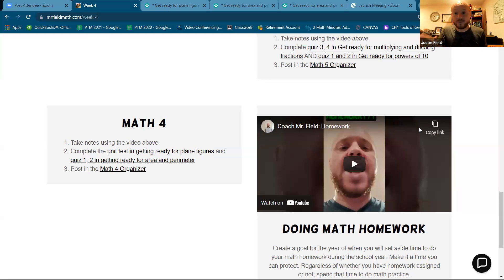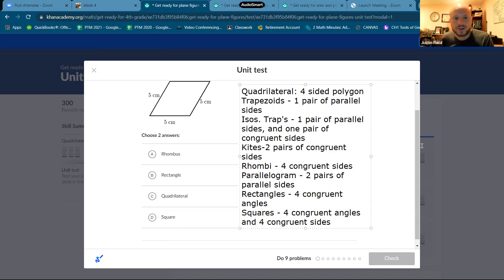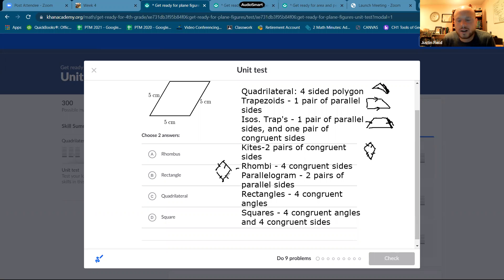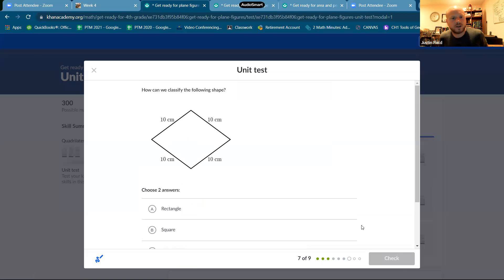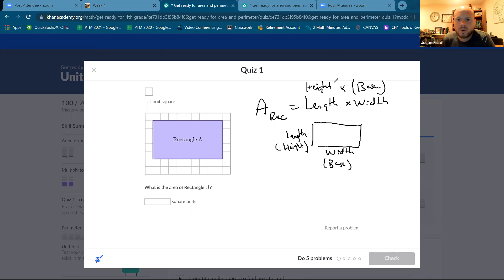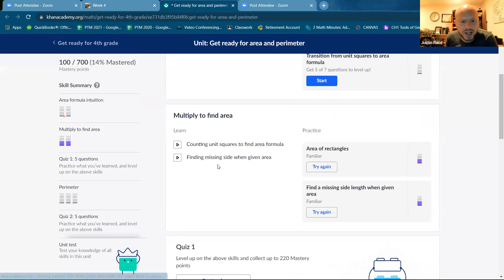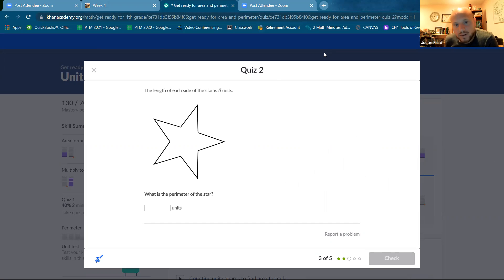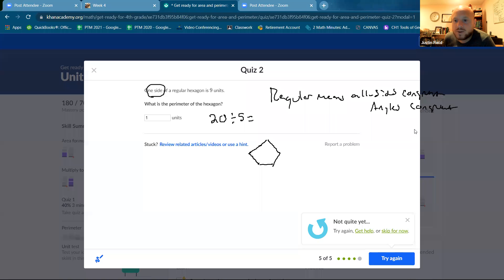Wk4 M4 Getting Ready for Plane Figures, Area, and Perimeter